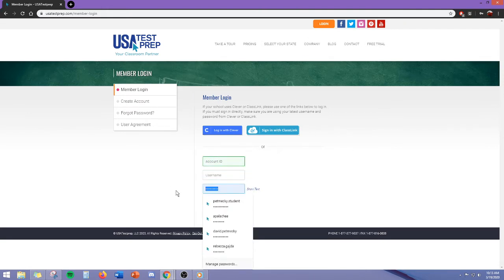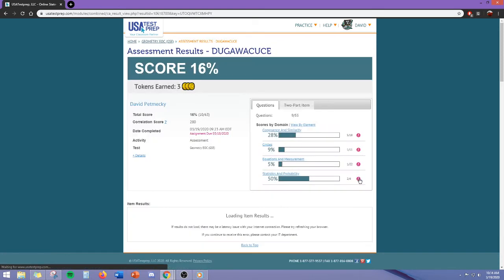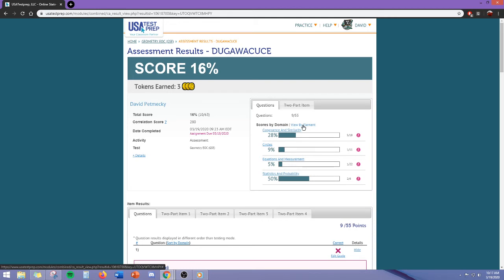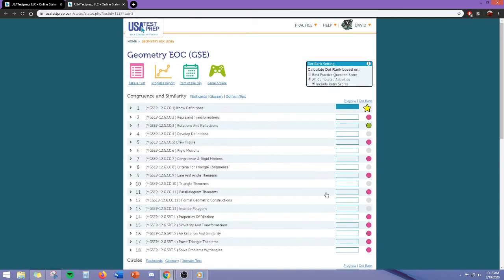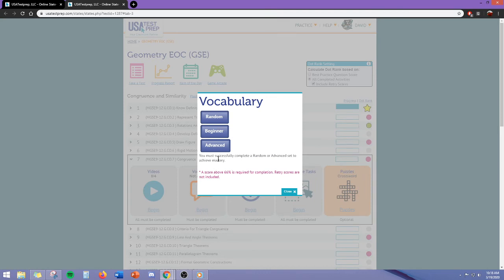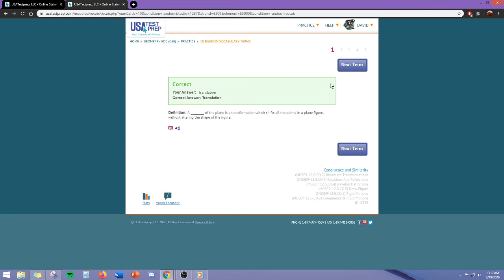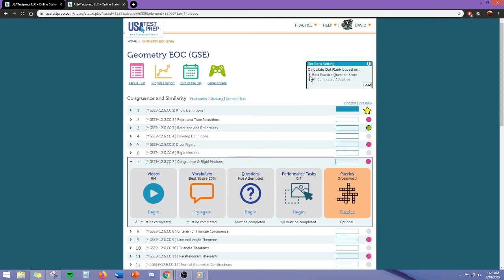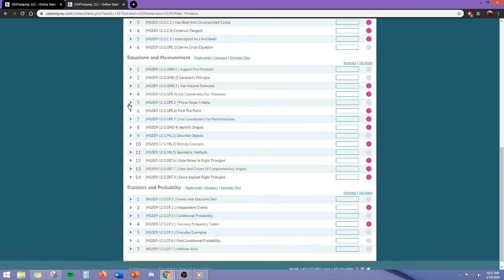USA Test Prep and Green Dot Tutorial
Hopefully this video clears up any confusion about USA Test Prep. If not, let me know what is confusing